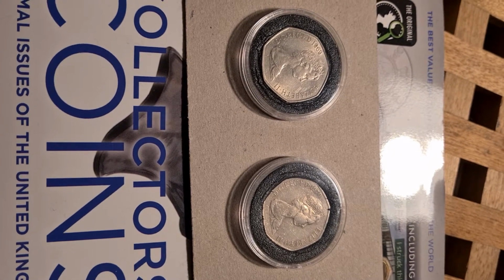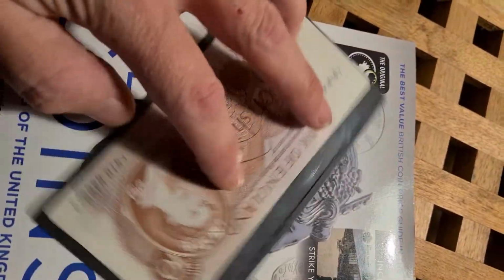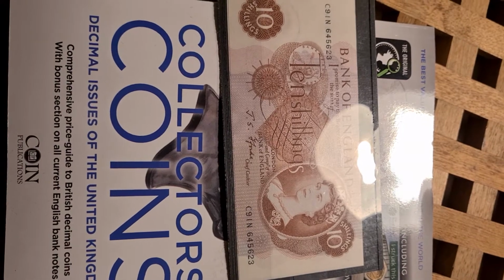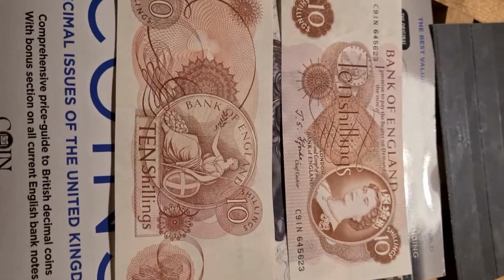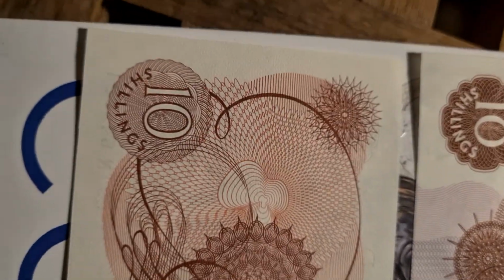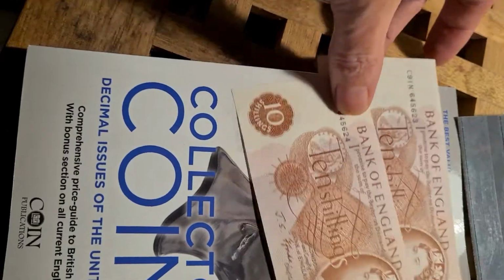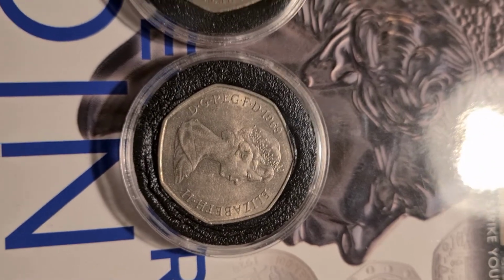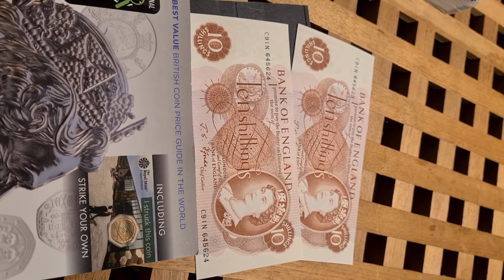Predecessor to the 50p coin ...the 10 Shilling note!!